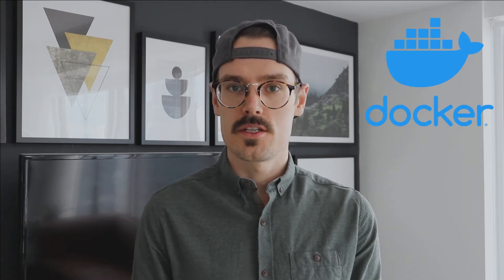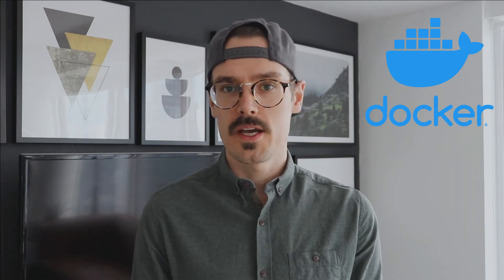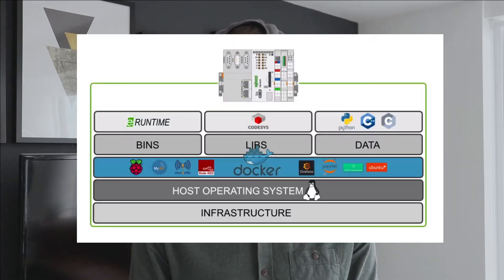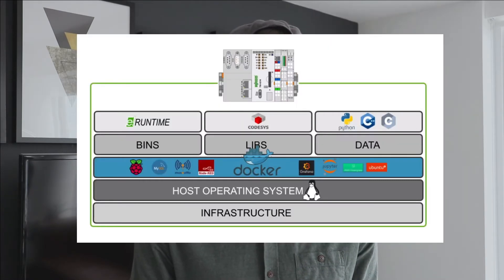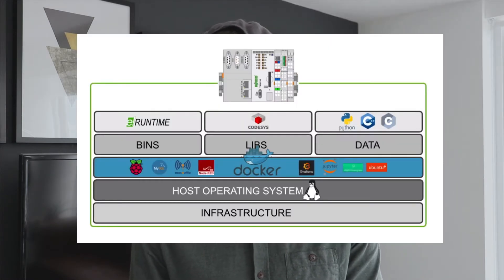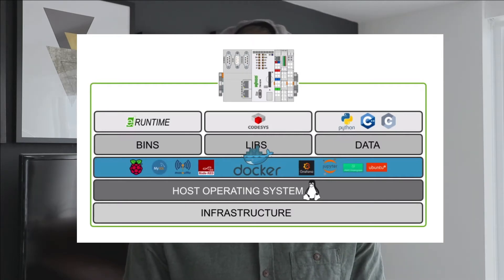What Makes WAGO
Today I'm briefly answering some questions on what makes WAGO Automation OpenAndEasy.

WAGO PFC's run an embedded Linux operating system, and through Docker you can run a variety of open source applications right from your PLC.

WAGO of course has its own programming software (e!COCKPIT), but depending on your objectives you can accomplish all of your control, visualization, and database requirements with relative simplicity and high flexibility through open-source applications.

WAGO doesn't specifically support these open source applications but we do have the expertise on hand to get you started with your project and help you find what you need.